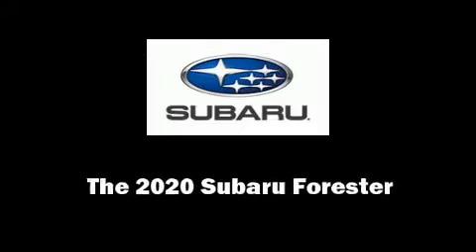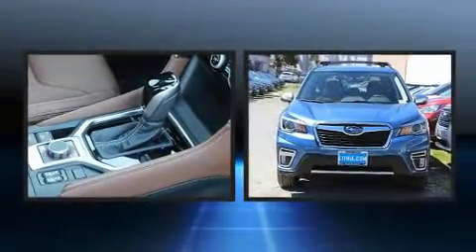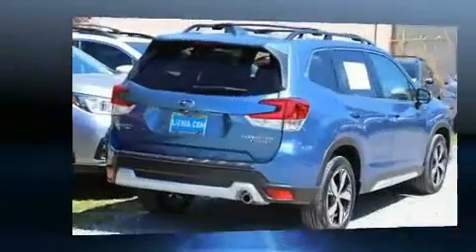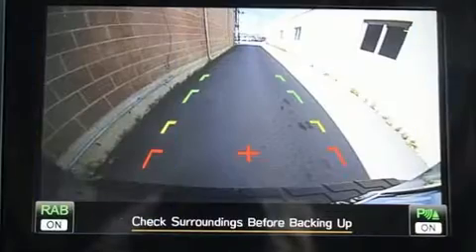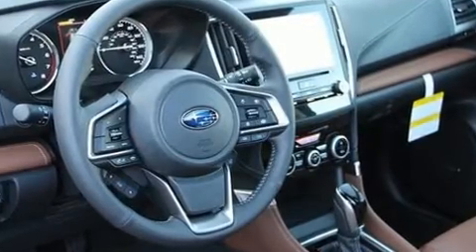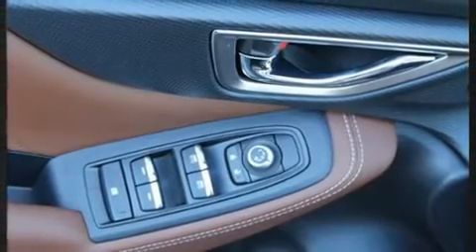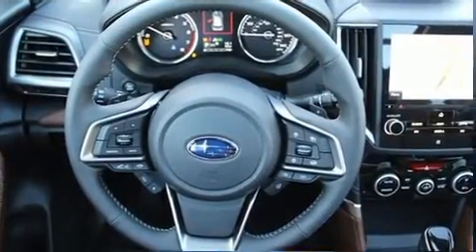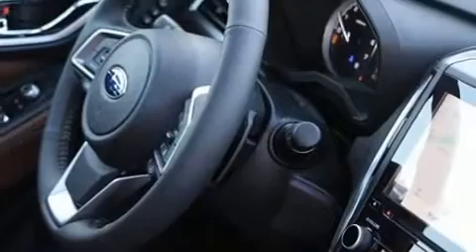2020 Subaru Forester Touring in Walnut Creek, CA 94597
Outstanding design defines the 2020 Subaru Forester. Smooth gearshifts are achieved thanks to the 2.5 liter 4 cylinder engine, and for added security, dynamic Stability Control supplements the drivetrain. Subaru prioritized practicality, efficiency, and style by including: adjustable headrests in all seating positions, automatic dimming door mirrors, front fog lights, heated door mirrors, a power liftgate, cruise control, and power seats. Features such as automatic climate control and leather upholstery prove that economical transportation does not need to be sparsely equipped. Rear passengers enjoy the seat heating functionality, keeping them warm during the winter months. For drivers who enjoy the natural environment, a power moon roof allows an infusion of fresh air. Audio features include a CD player with MP3 capability, steering wheel mounted audio controls, and 9 speakers, providing excellent sound throughout the cabin. Subaru ensures the safety and security of its passengers with equipment such as: dual front impact airbags, head curtain airbags, traction control, a panic alarm, an emergency communication system, and 4 wheel disc brakes with ABS. Brake assist technology provides extra pressure when applying the brakes. Our sales reps are knowledgeable and professional. We'd be happy to answer any questions that you may have. We are here to help you.